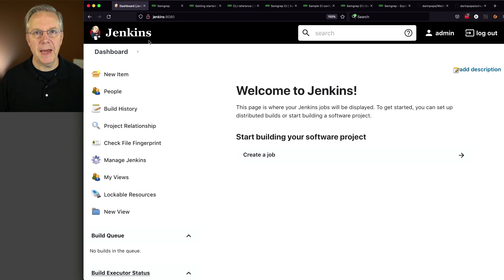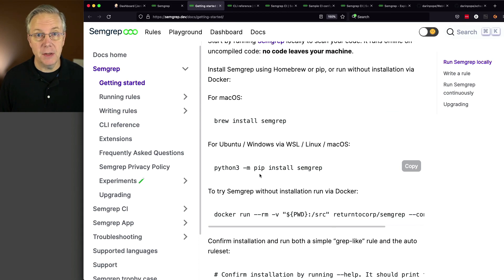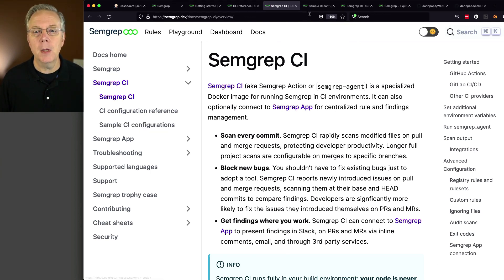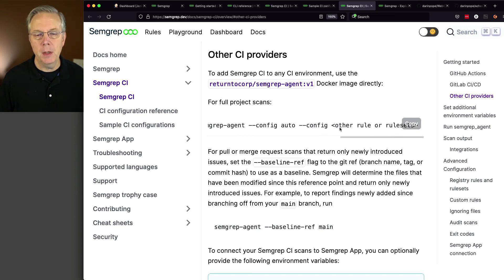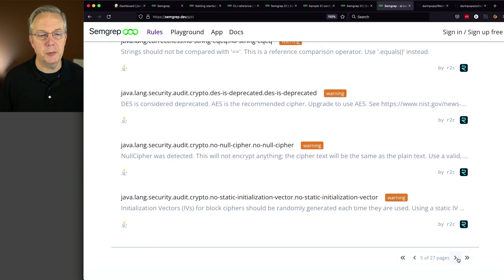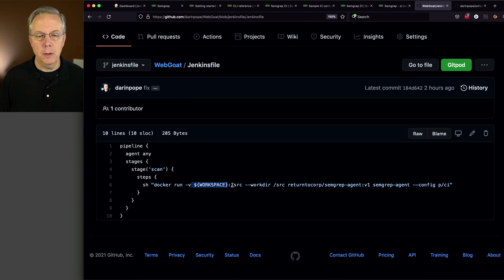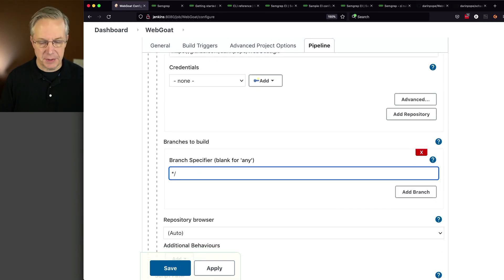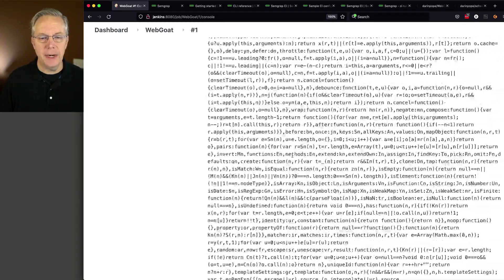Using Semgrep and Jenkins for Static Code Analysis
Timecodes ⏱:

00:00 Introduction
00:08 Overview
00:31 Starting point
00:48 Review Semgrep website
00:58 Review Semgrep CLI and exit codes
01:46 Review Semgrep CI (aka Semgrep Action or semgrep-agent)
02:41 How to run Semgrep CI with Docker
03:22 Review available rules
04:19 Review WebGoat repository
05:09 Run and review job
08:32 Add more rules to the job
09:44 Why should you run a static analysis tool like Semgrep on your code?